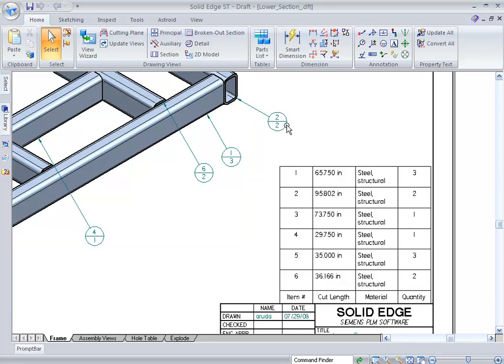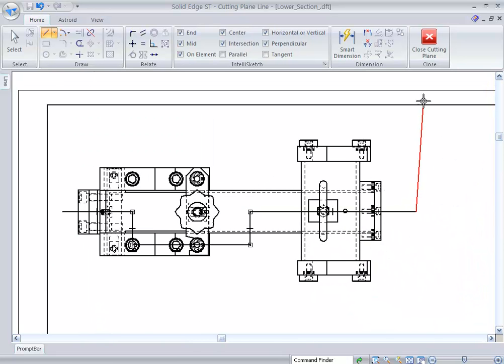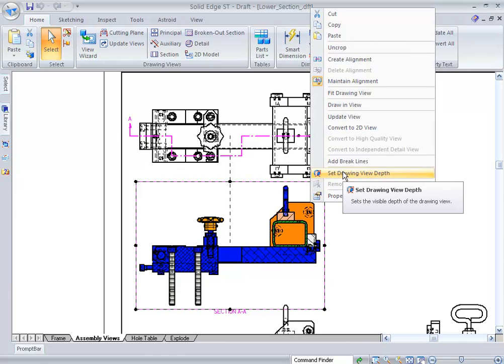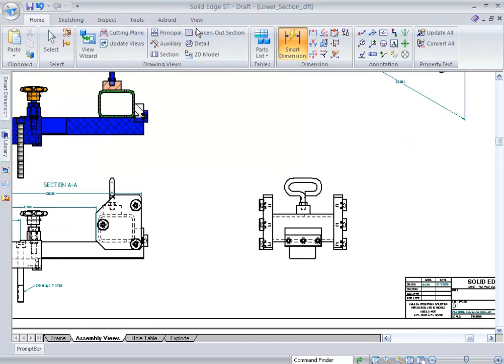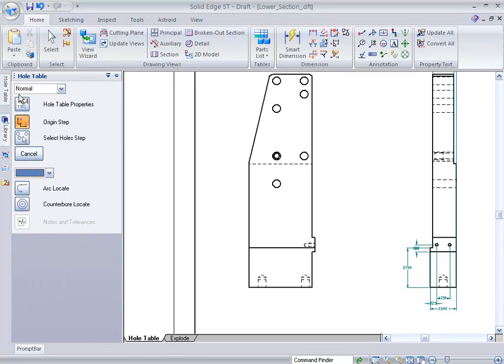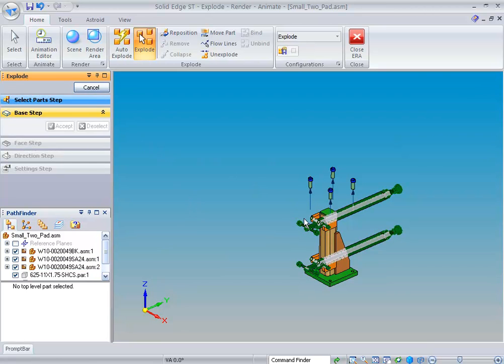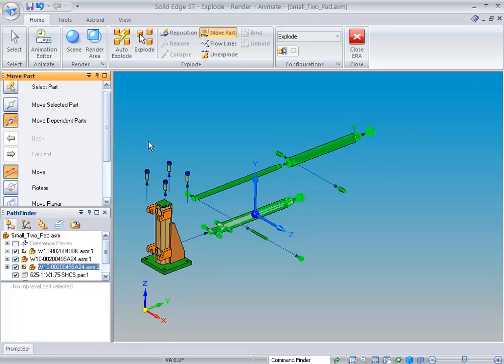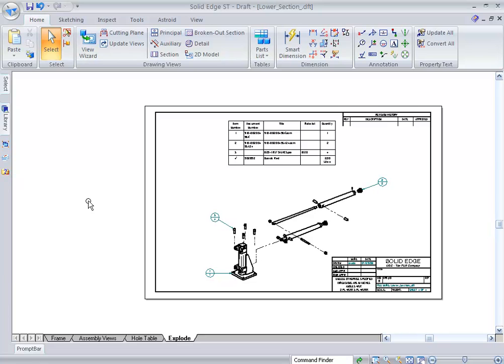Solid Edge ST2 - General - Jig Fixture Marketing Messages - part 3